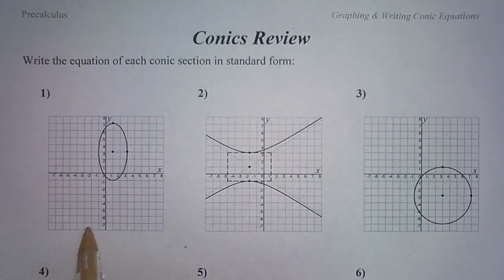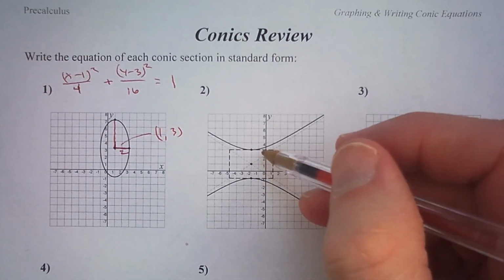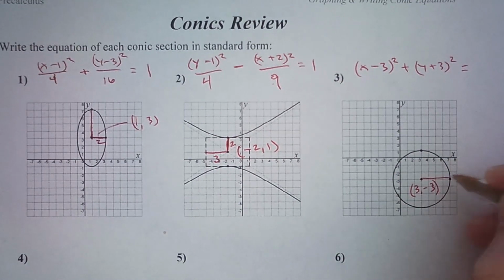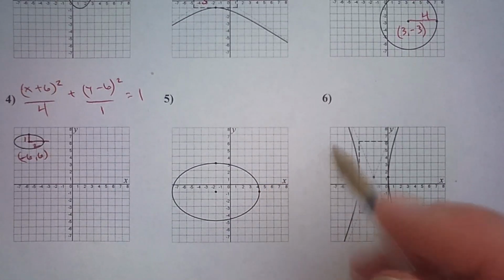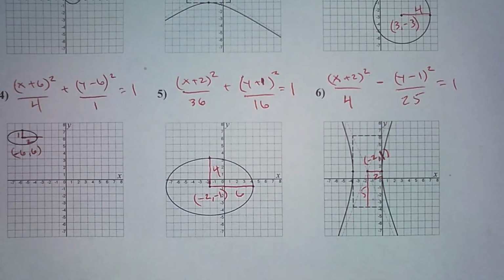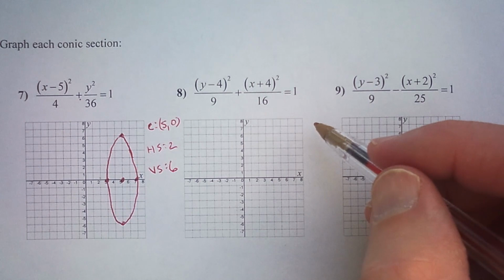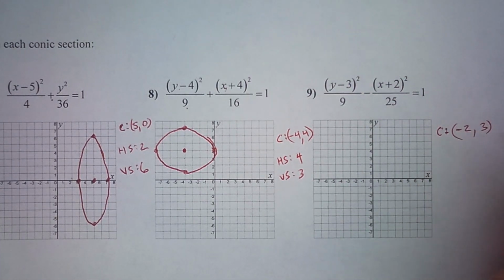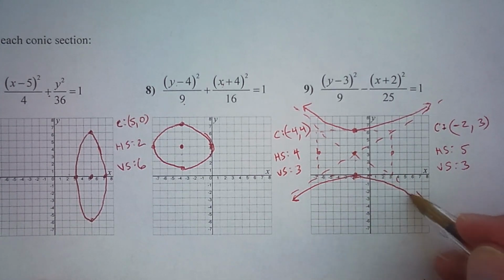Graphing & Writing Equations of Circle, Ellipse, Hyperbola (Pre-Calculus ch 10 Rev pt 1)